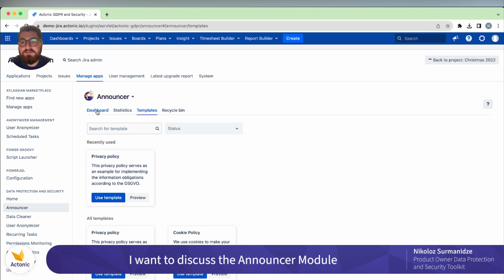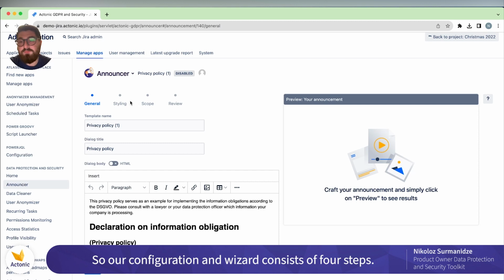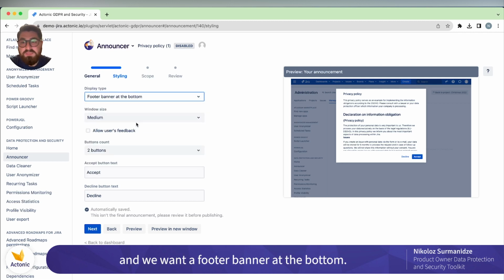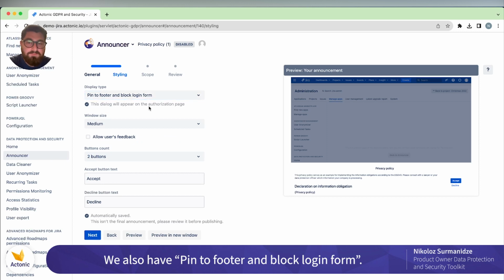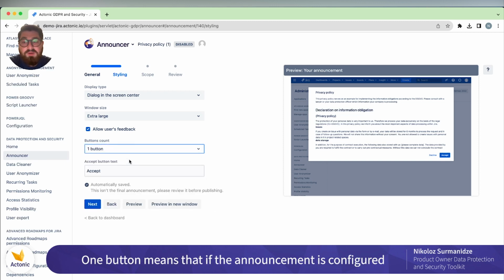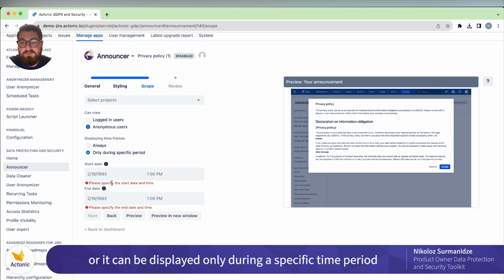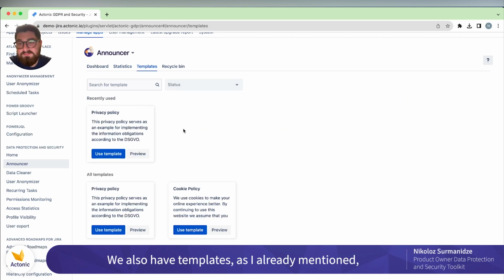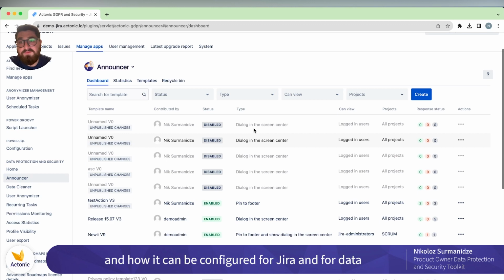Announcer | Jira DC | Data Protection and Security Toolkit | Actonic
Learn more about the Announcer module of our Data Protection and Security Toolkit – Nik will be your guide!